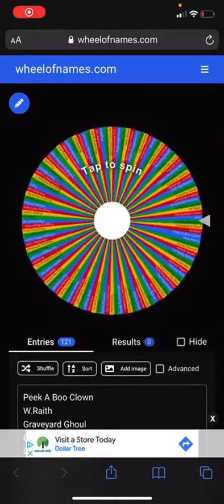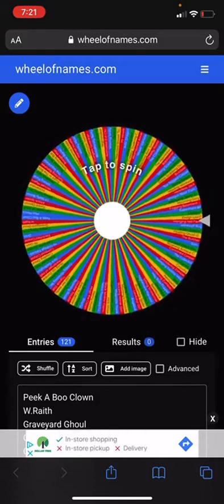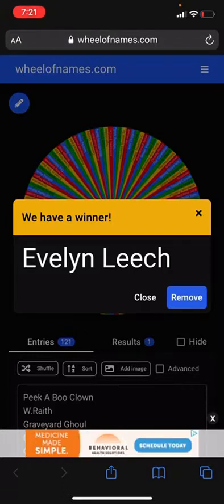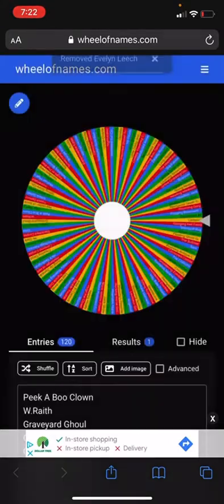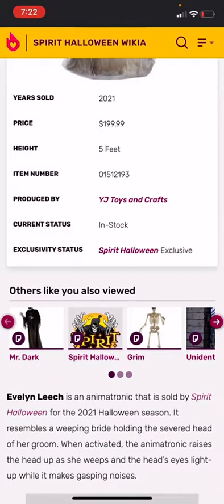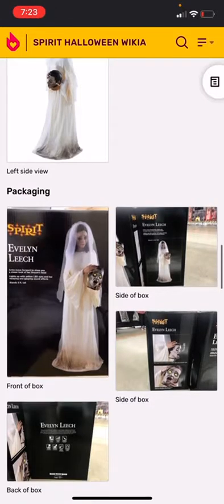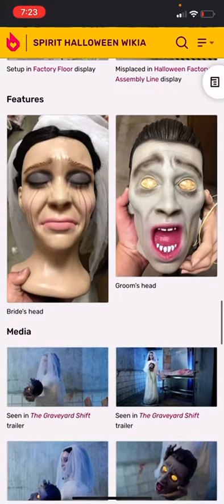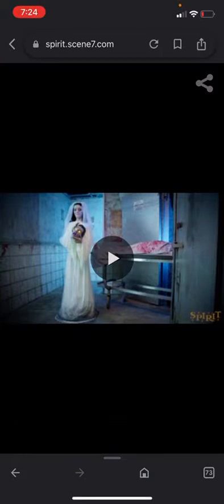Evelyn Leech | Prop Review